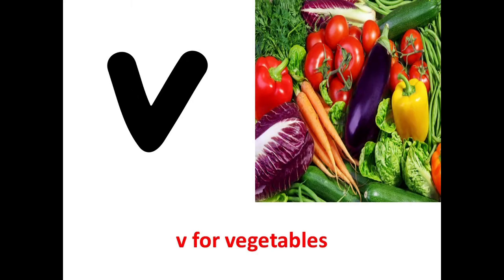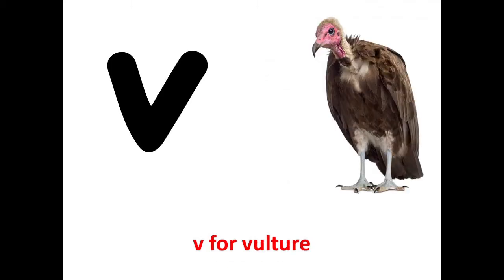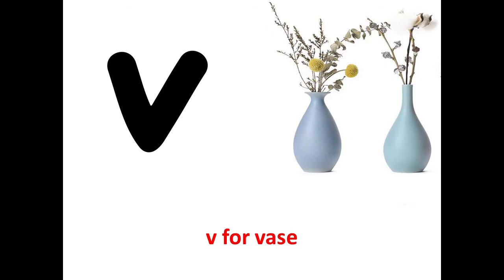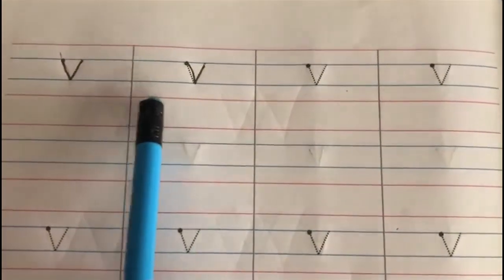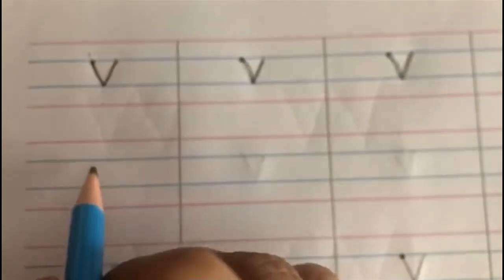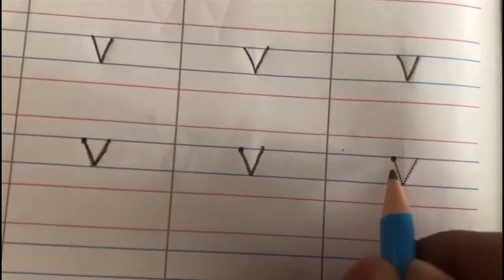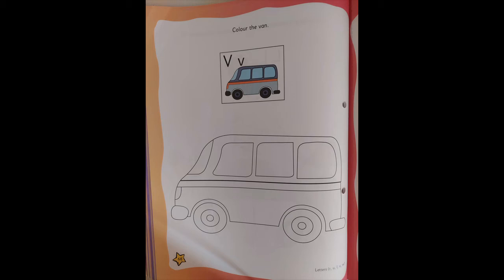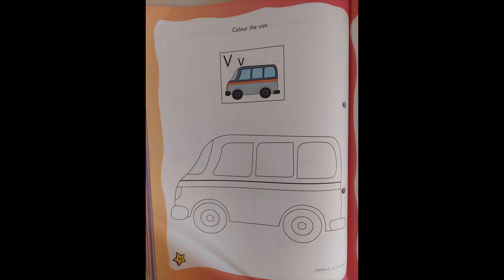The Orbis School - English - Jr KG - Revision of Letter v